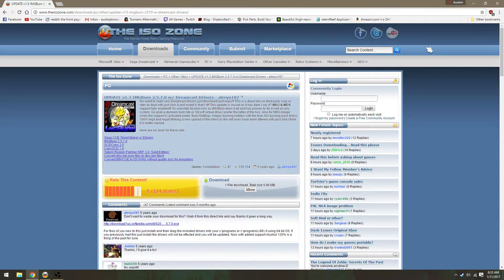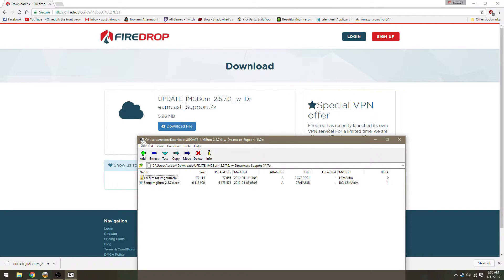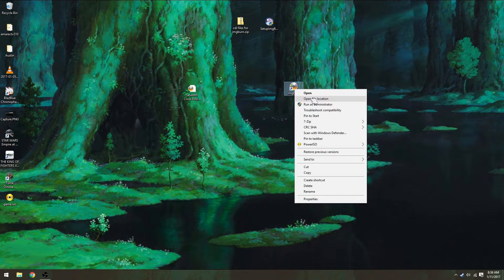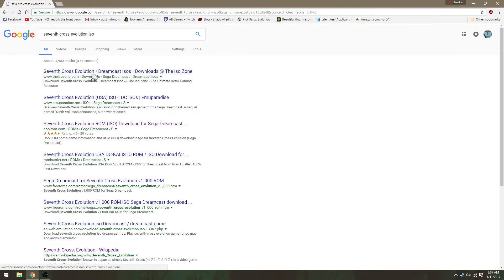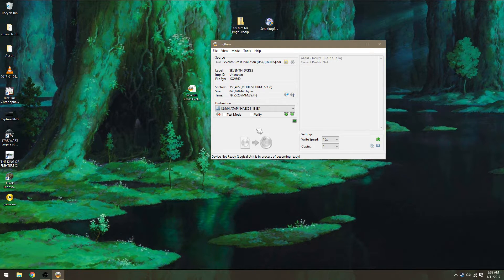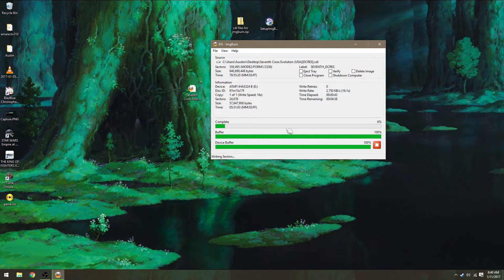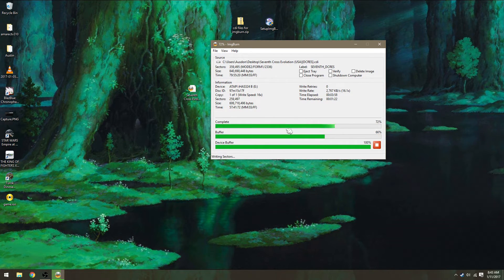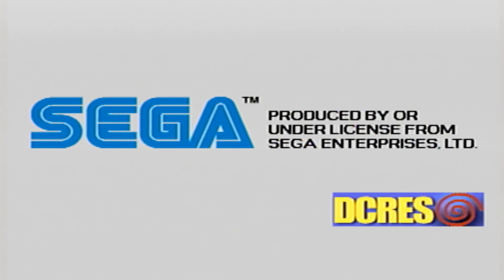Burn Dreamcast Games - How To (Only takes 10 minutes or less!!!)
How to easily burn Dreamcast games in 10 minutes time. I do not condone pirating dreamcast games, this is only a tutorial on how to do so. Please buy the games you love.